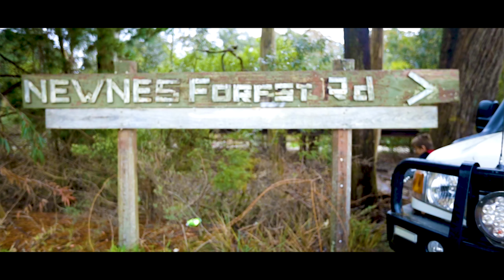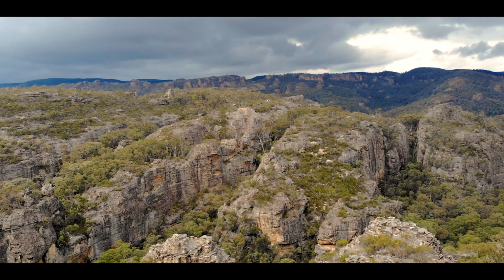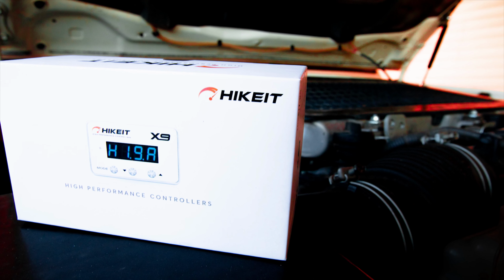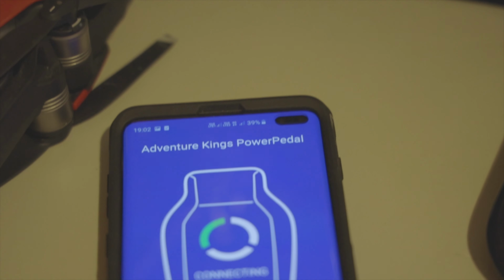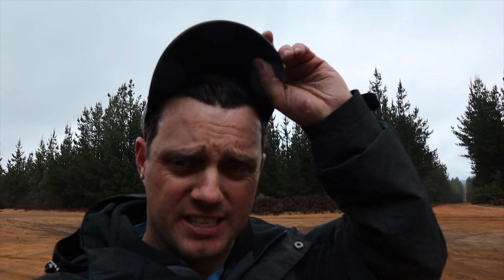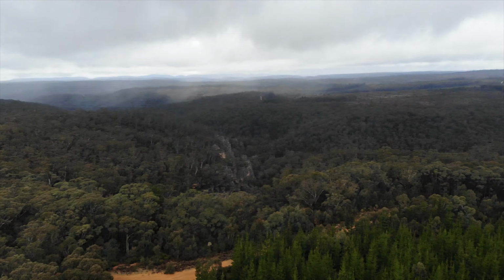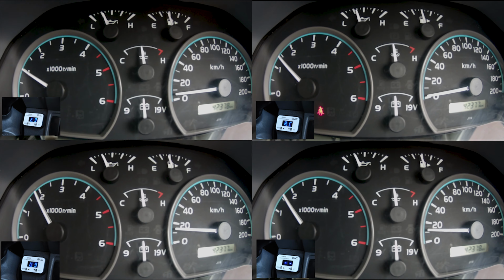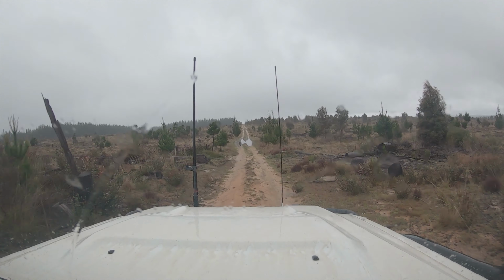iDrive Throttle Control VS HIKEIT Throttle Control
iDrive Throttle Control VS HIKEIT Throttle Control - Real world testing

Lets test the premier industry controllers, both have 16 and 32 bit processors, leading edge speeds and reliability, but does their programming set them apart? you decide for yourself. . .

Hikeit have engineered a new kind of throttle response controller which has the following stand out features as confirmed by customers comparing both:

Smoother automatic mode – helped by double the amount of driver settings and a faster processor to process more intelligent auto software

Auto-brightness light sensor – dims the lights at night

2 additional driving modes
Anti-theft mode: of course if the crook knows why the pedal isn’t working they could remove the Hikeit

Overtake mode – just push a button when required to launch into the fastest response setting

Come with me while i not only install the control but take it out bush where i am lucky enough to hit up every season possible in 1 weekend, dirt, dust, wind, loose hill climbs, muddy slippery step ups, water crossing and even snow.

Compare : Windbooster , Kings Throttle controller, hikeit x9, kings

iDrive Throttle Control install and review Landcruiser 79 series part 2

Hikeit Throttle Control Install and review Landcruiser 79 Series part 1
iDrive Throttle Control install and review Landcruiser 79 series
idrive Australia, throttle controller, throttle tuner | install and review & real life testing.

1. Follow jesterscruiserlife on youtube and instagram or facebook

2. Comment your instagram username in the video comments so you can be contacted

3. Tag a mate in this post, enter as many times as you want
Winners will be drawn from this post using commentpicker.com and all citerior must be met, controllers will be sent out via express post.